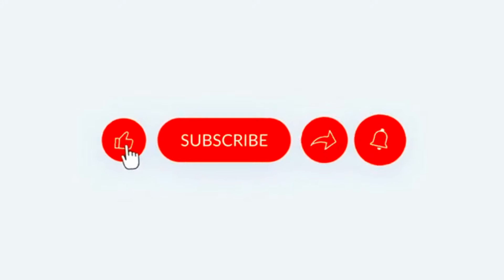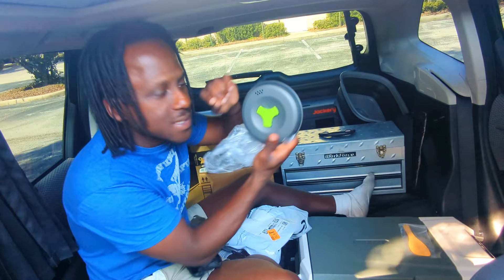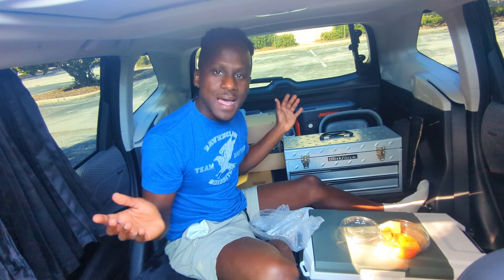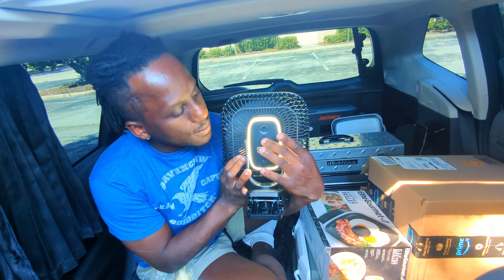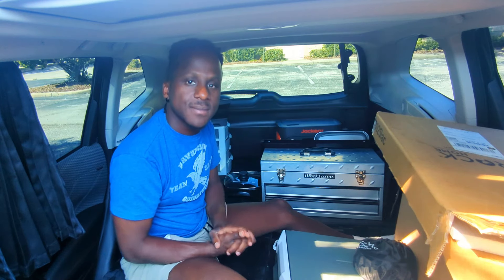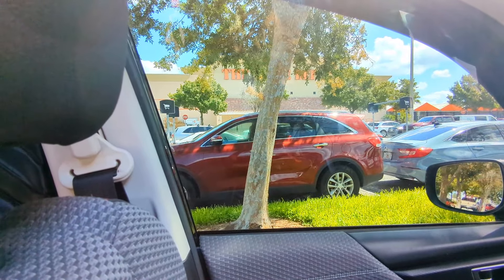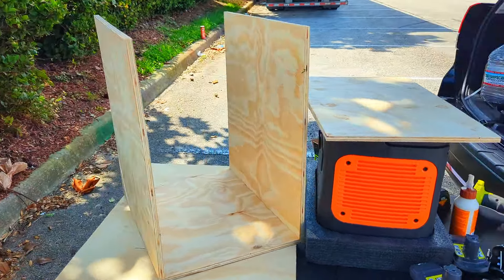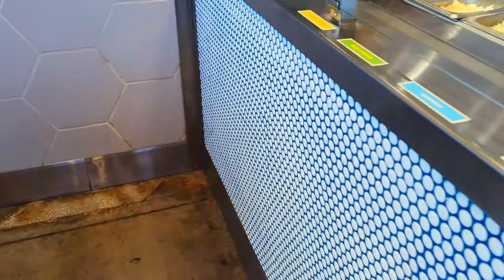VANLIFE ● Mystery Gifts & Making a Sink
Vanlife.I received a gift from a subscriber. Also Build a sink.
Thank you @libertyserenity 😊 for the amazon gifts

Dinner table

Collapsible sink

My Tik Tok has more info on the book I'm creating (Whispers in the Deep)